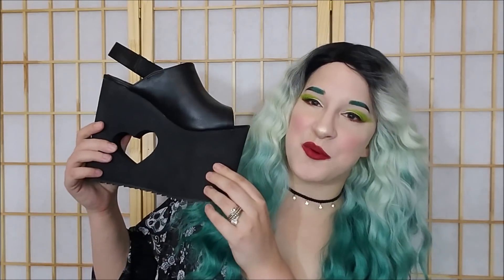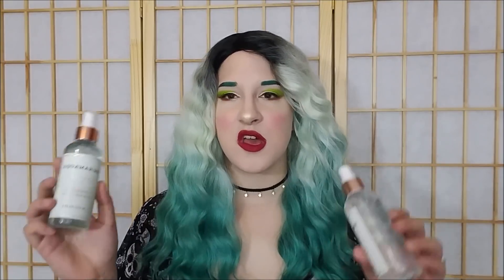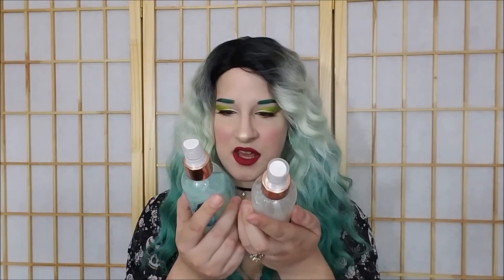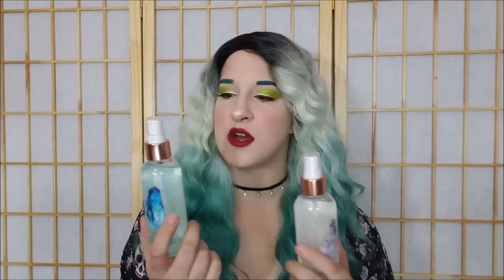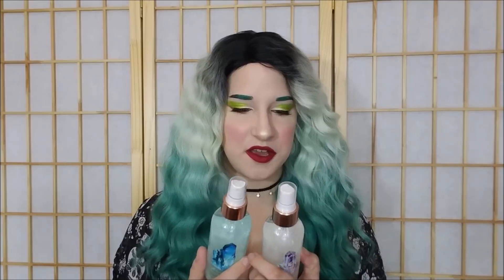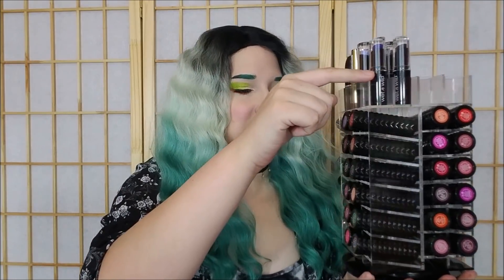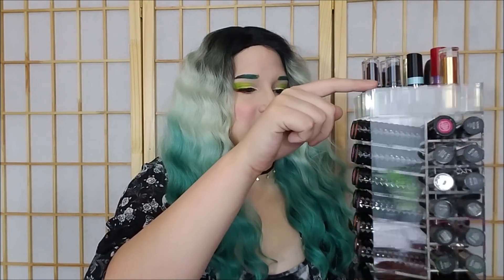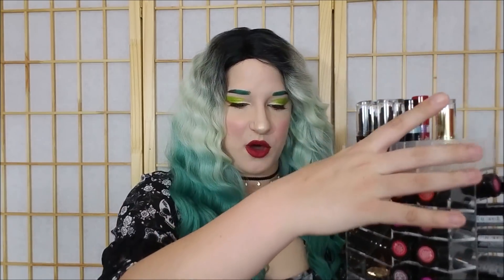What I Got For My Birthday Haul!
This is coming to y'all way late, but I have finally got together my birthday haul!

A bit more makeup this year than last time.  I am grateful for all of the things that I received and look forward to another year filled with great memories!

Let me know what you guys think about any of these products if you have them!

Anastasia Beverly Hills Dream Glow Kit Review!